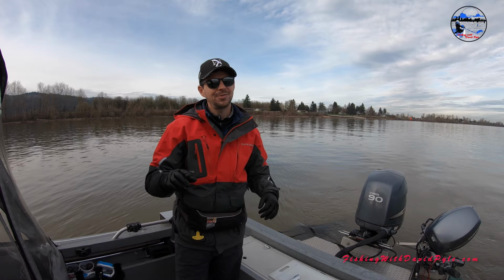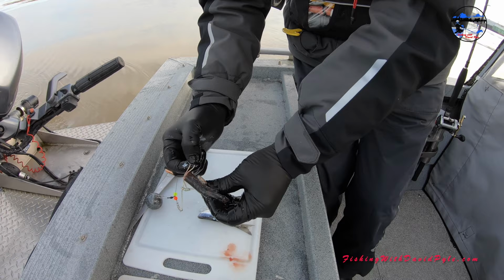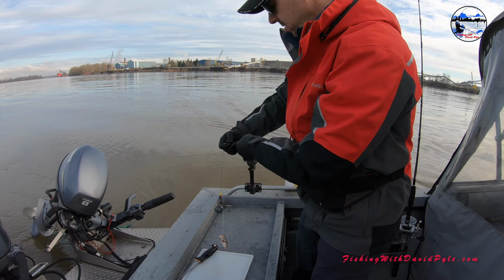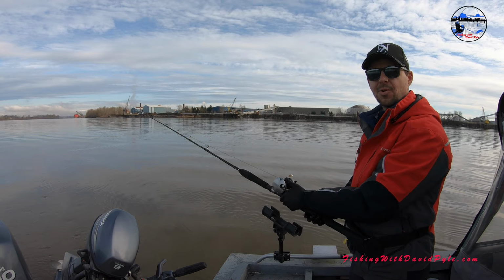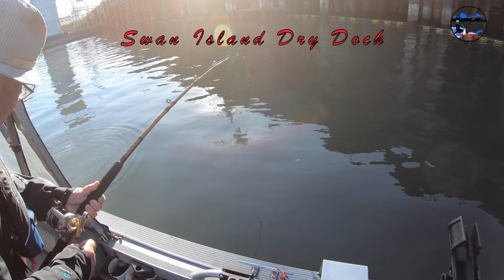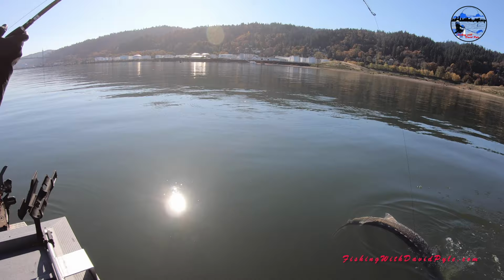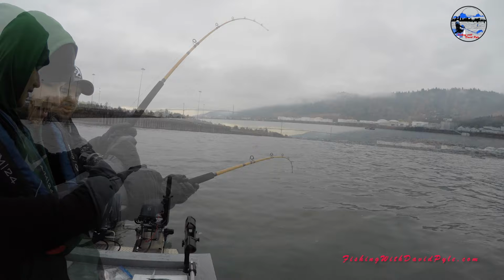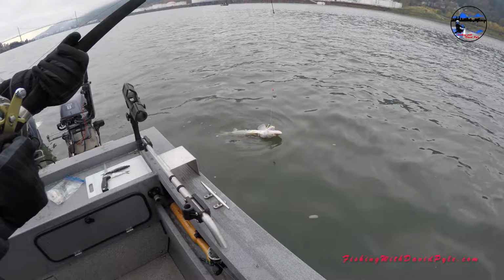How to rig Herring for White Sturgeon fishing.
Catch and Release Sturgeon fishing on the Willamette River.  This video has a demonstration of how I rig herring for efficient hook-ups.  Fishing with David Pyle.